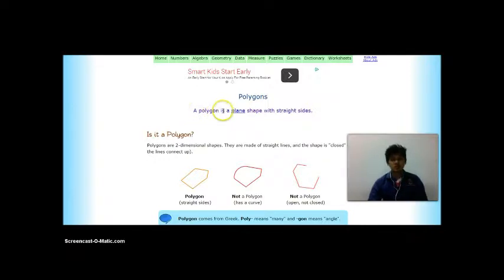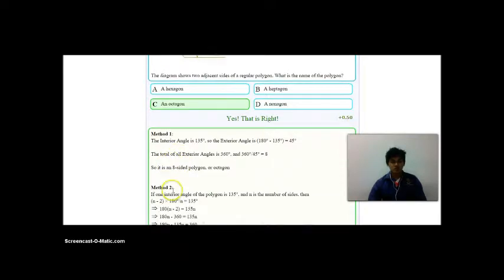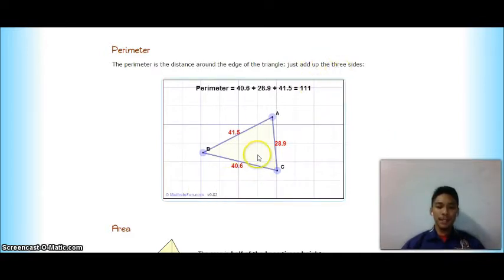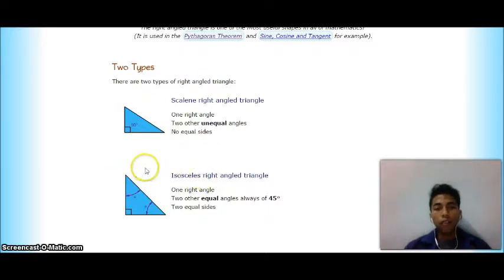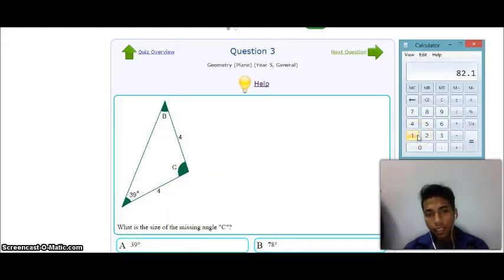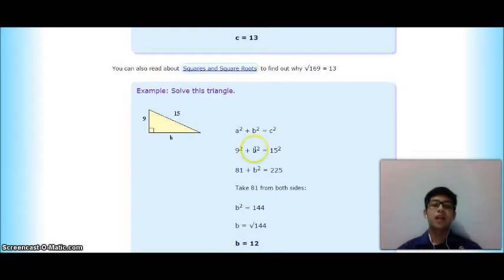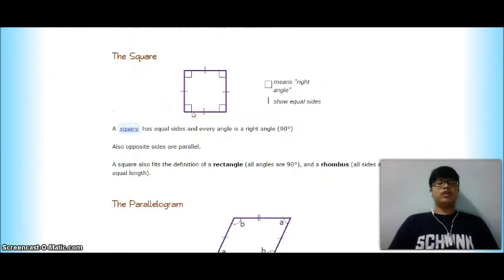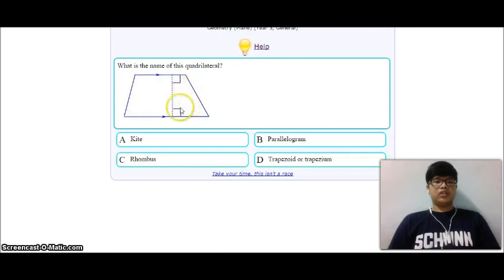Math 1BAV2 - Geometry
Group member  :

Wan Mohd Aminnuddin b. Wan Che Ahmad 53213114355
Shahrom Badrihisyam b. Baharom 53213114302
Muhammad Firdaus b. Mohd Ali 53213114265
Mohd Salihin b. Zil Kamal 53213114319
Shahidan b. Abdul Samad 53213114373

Hi,

Its been a while and this video is regarding on my assignment for math under geometry topics